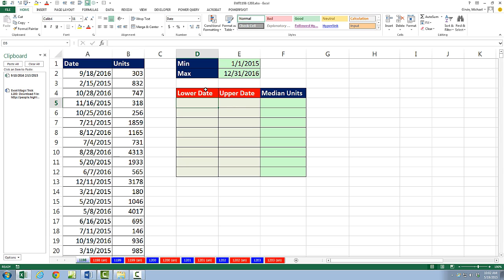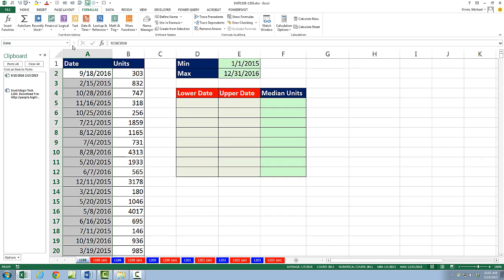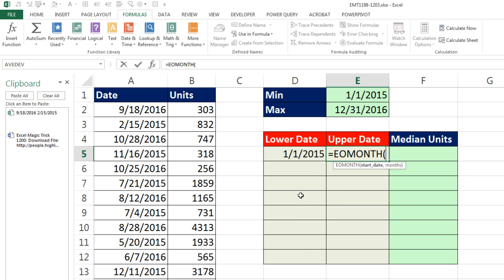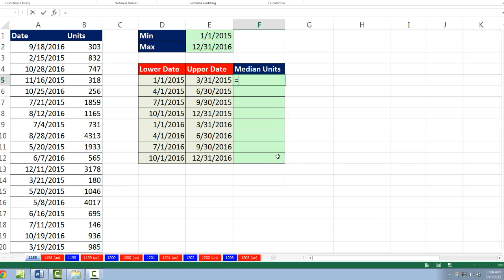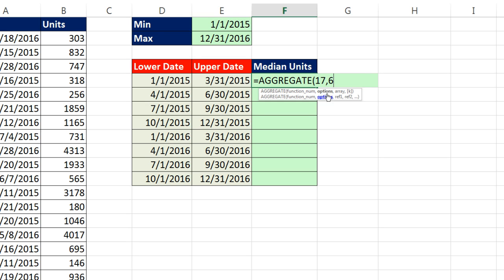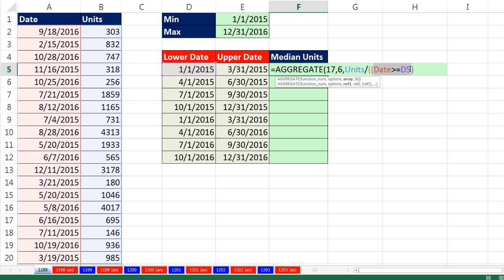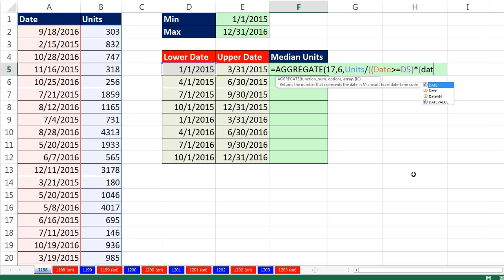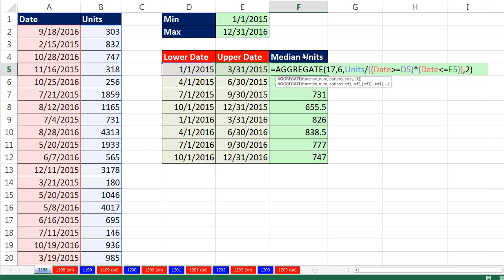Excel Magic Trick 1198: Median for Each Quarter Using AGGREGATE Function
See how to calculate Median for Each Quarter Using AGGREGATE Function
1. (00:08) Problem Setup
2. (00:49) Defined Names for ranges using keyboard for Create Names From Selection: Ctrl + Shift + F3
3. (01:54) Apply Names in Formula
4. (02:14) Create Upper and Lower Dates Limits for each quarter
5. (02:23) EOMONTH function to get End of Each Quarter
6. (03:19) AGGREGATE function to calculate Median with two criteria: Lower Date and Upper Date fo5 each Quarter. Using Function 17: Quartile.INC and a Boolean AND Logical Test (AND Criteria) using Multiplication.